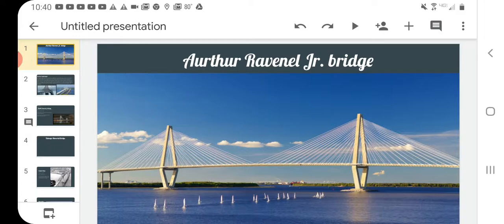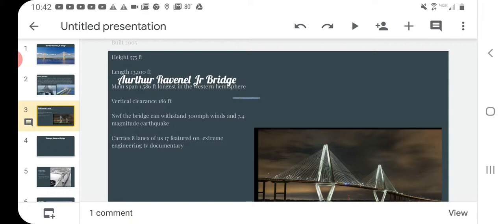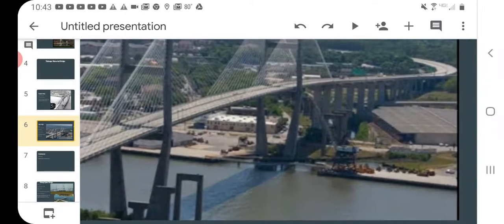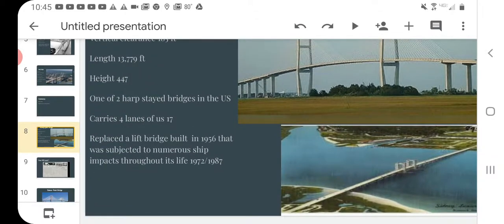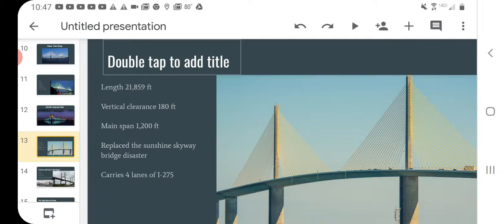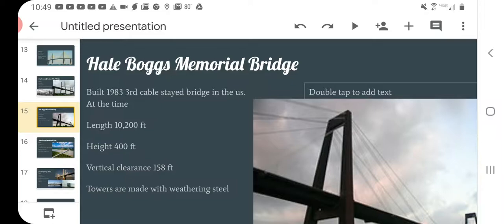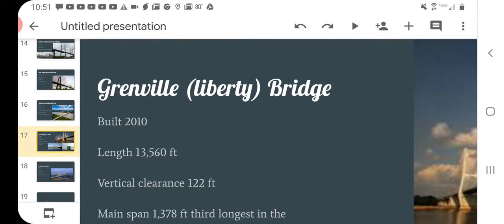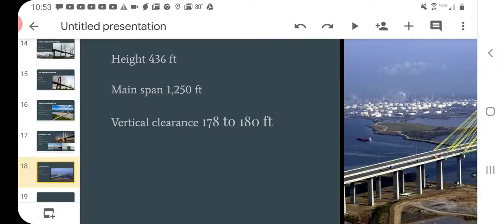The Cable Stayed Bridges of the South